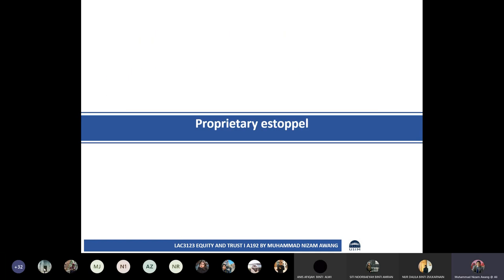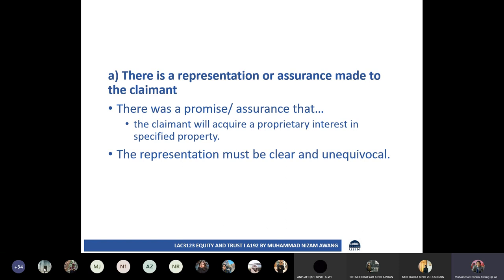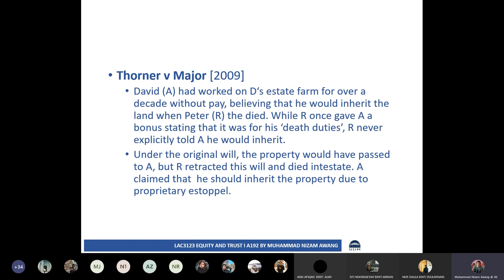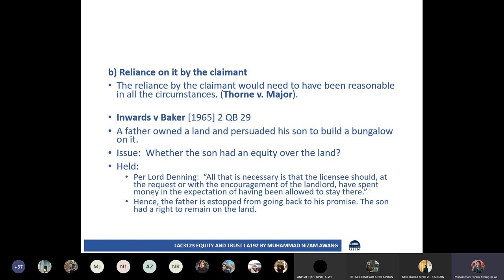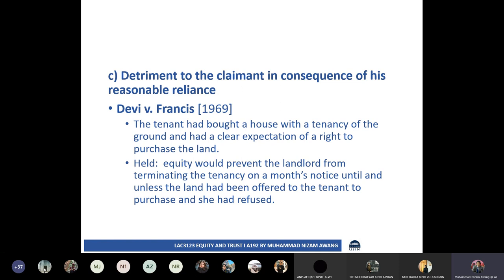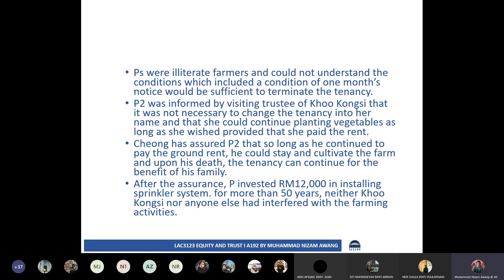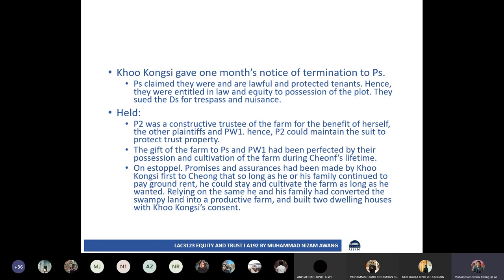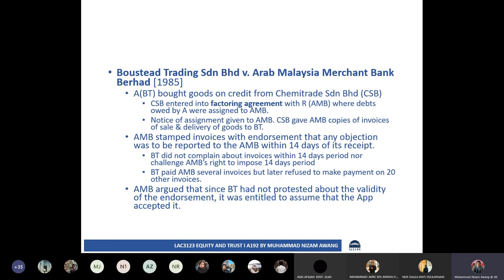Week 7 and 8 Part 2 Equitable Estoppel